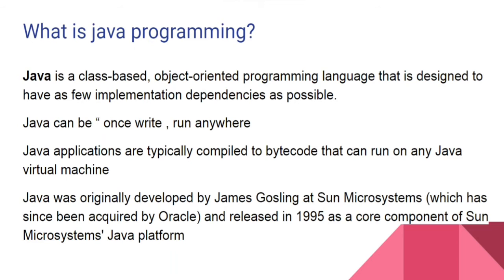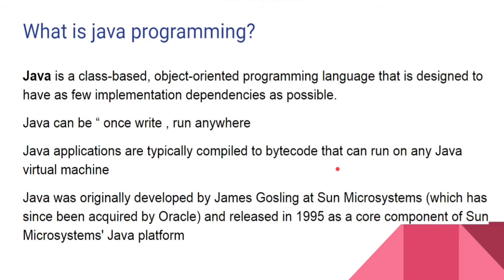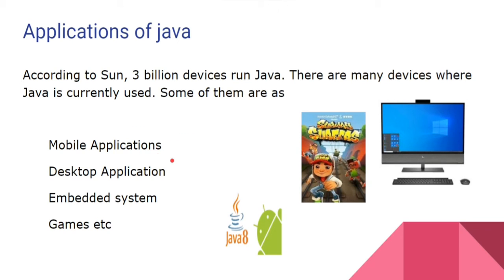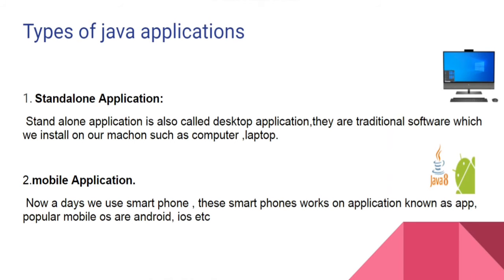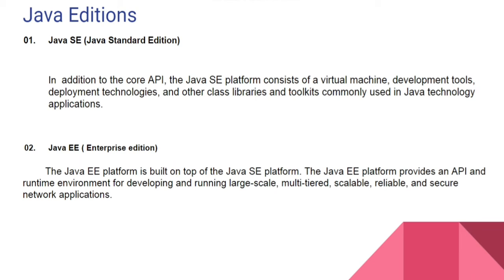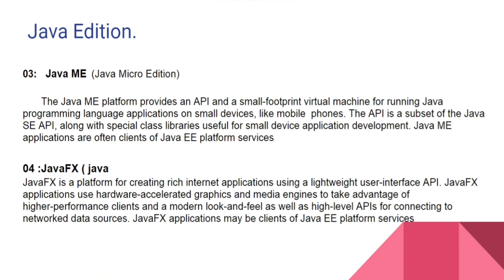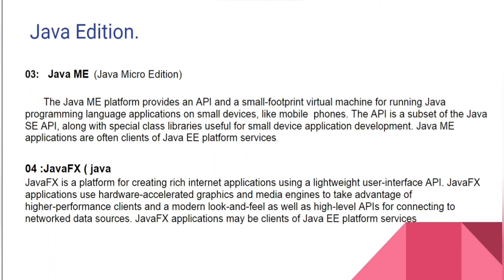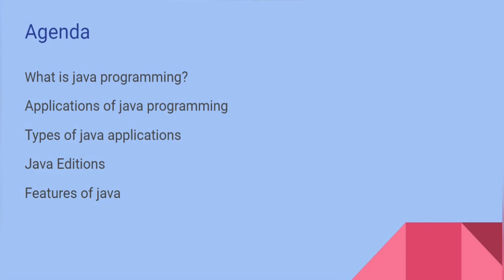what is java programming?... digitalsoftecs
history of java programming
features of java programming
types of application developed in java
java programming

for software engineering tutorials